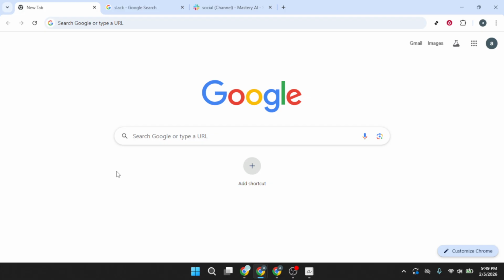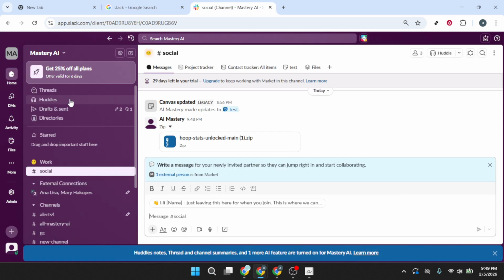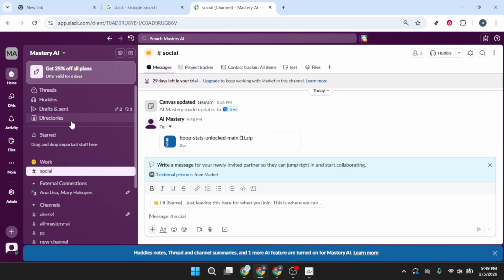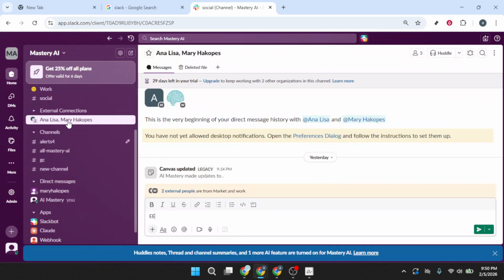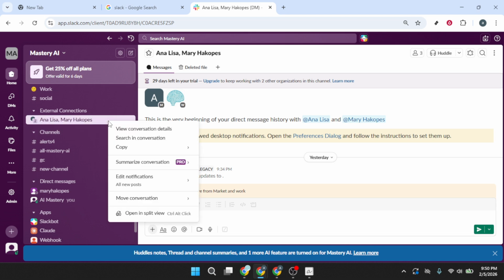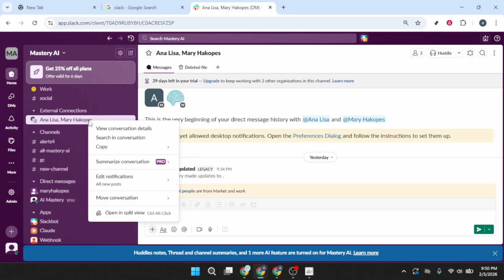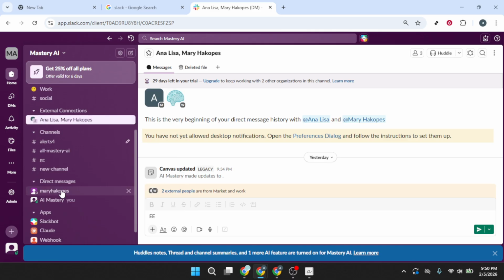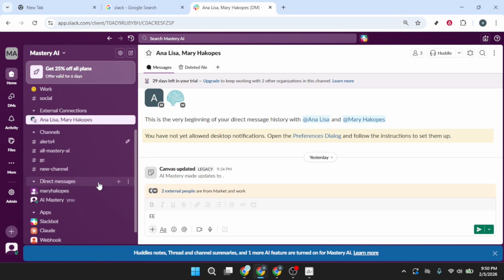How To Delete A Conversation On Slack (Tested)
In this video, we discuss chat management and the options to delete a conversation on slack. We clarify the difference between closing a DM and permanently deleting history, and show you how to clear chat history or hide conversation threads.

00:00 Intro
00:04 What ""Deleting"" a Conversation Actually Means on Slack
00:21 How to Close a Conversation in Slack
01:27 What Happens When You Close a Conversation
01:54 Permanently Removing Content in Slack
02:16 Quick Recap